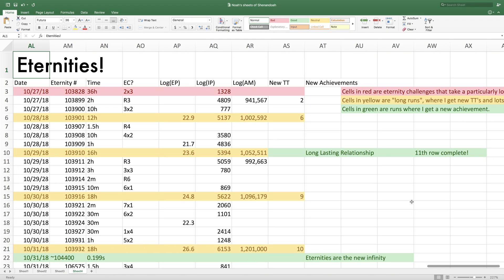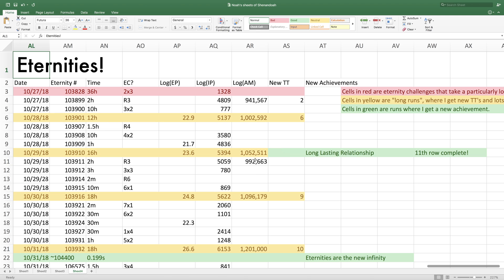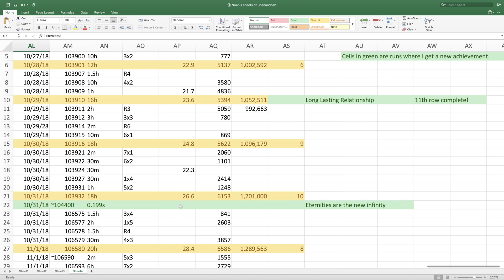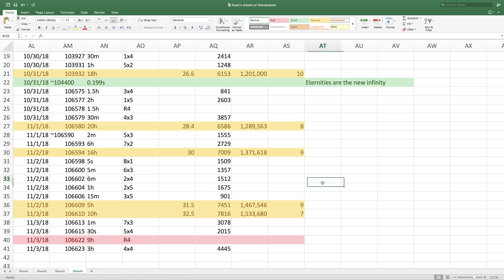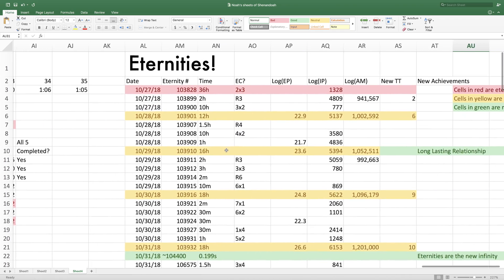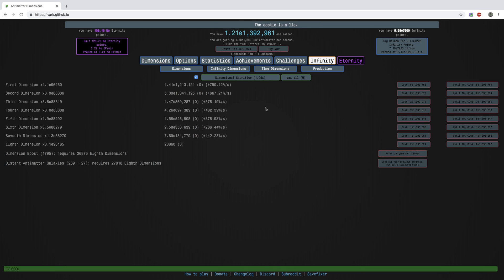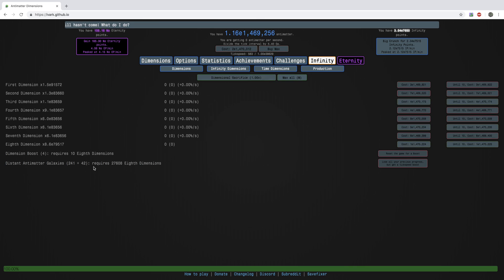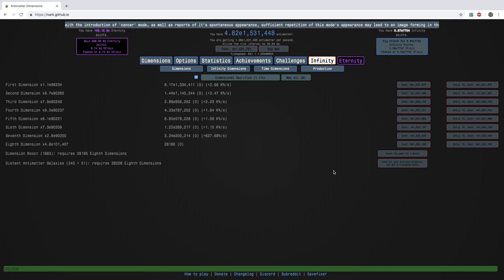Antimatter Dimensions Progress Update 3: Maximusmillion (1e1,000,000) Antimatter!!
I'm back with another Antimatter Dimensions Progress Update video! I have soared to new heights since the last video, getting all the way to (and way past) 1e1,000,000 Antimatter! I have also beaten a lot more Eternity Challenges, and have expanded the spreadsheet a LOT. Hopefully next video I will get Time Study 181...? Anyways, I hope you enjoy this video!